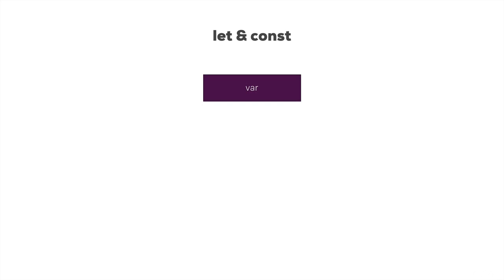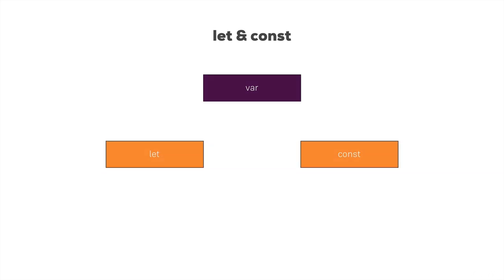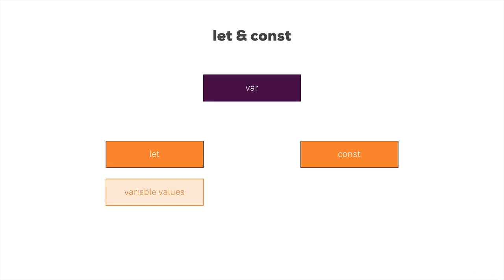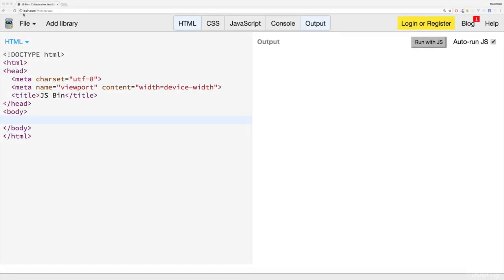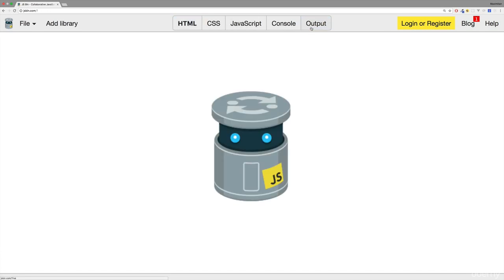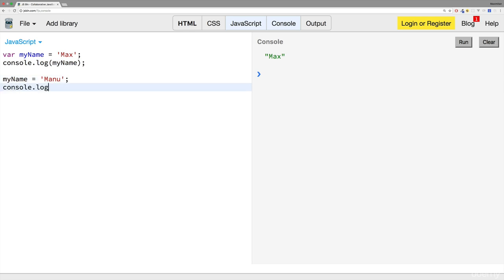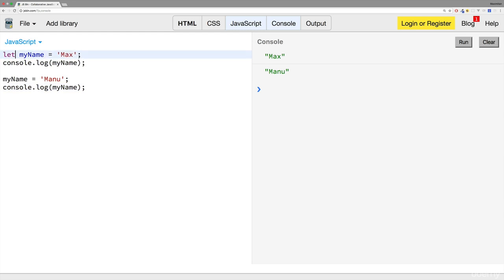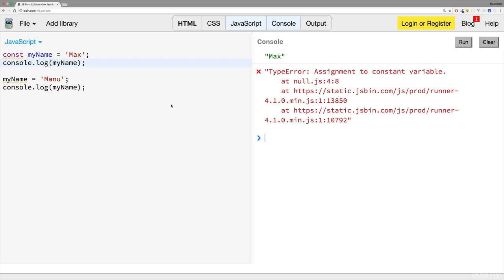013 Understanding let and const.mp4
013 Understanding let and const.mp4